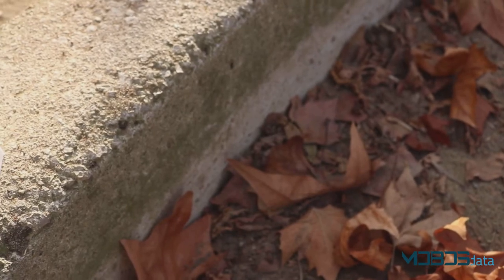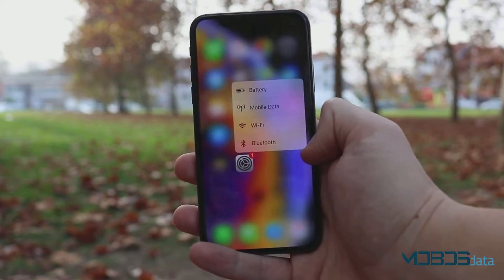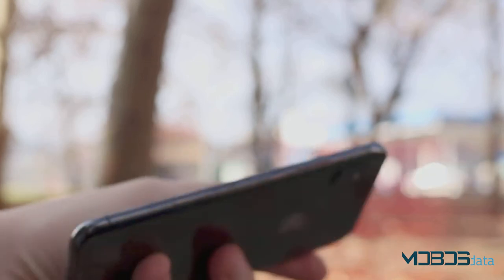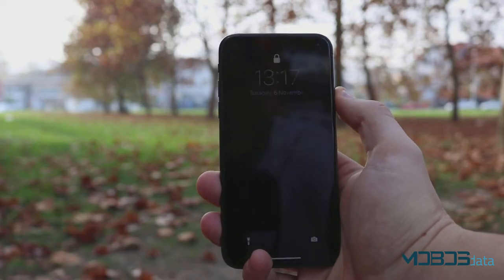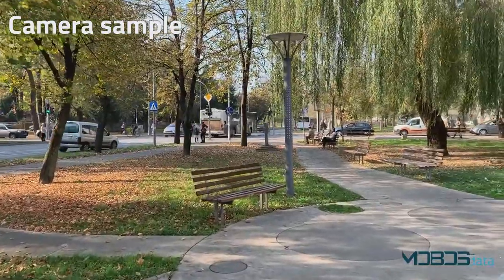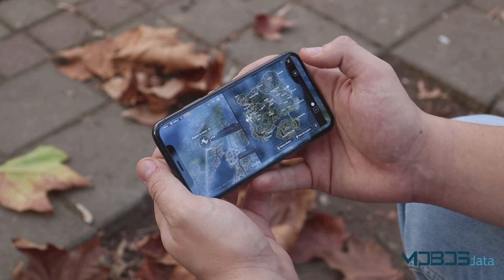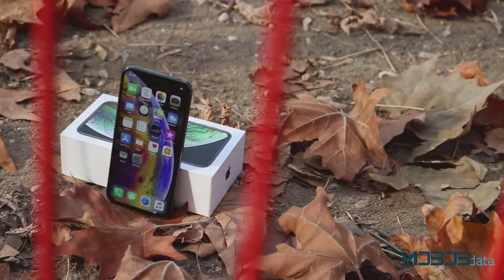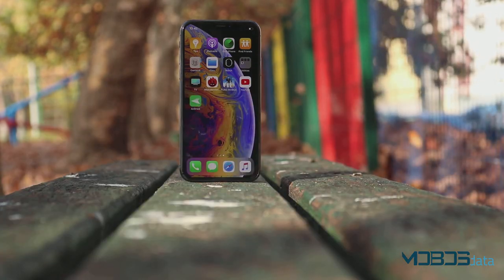iPhone XS Review - Upgraded X is fantastic!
We have reviewed iPhone XS , see our impressions, click on "show more"!

You can also compare up to four phone models at the same time on our

Reviews, specifications, news, comparisons and much more interesting content can be found
See you!